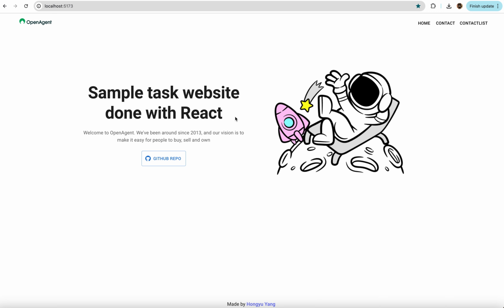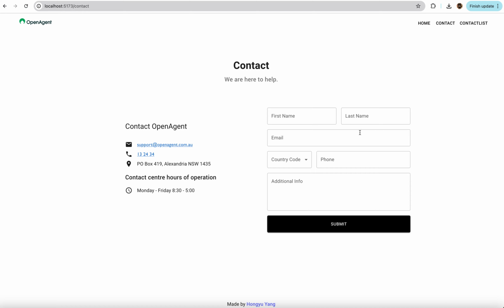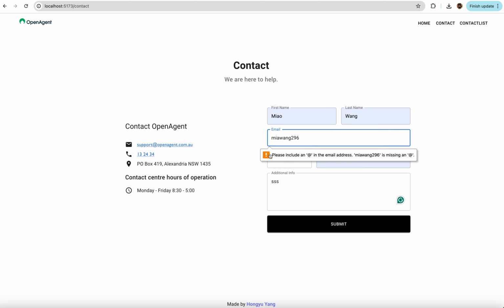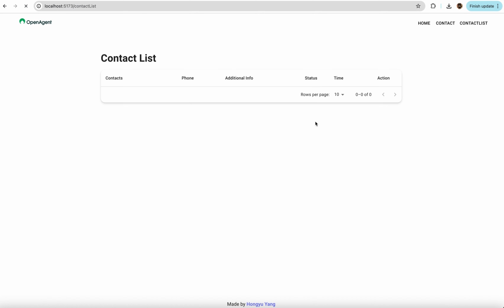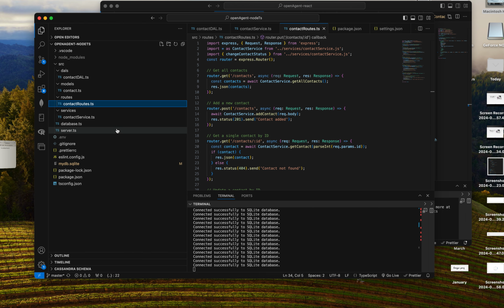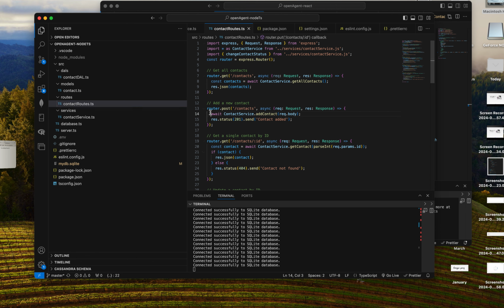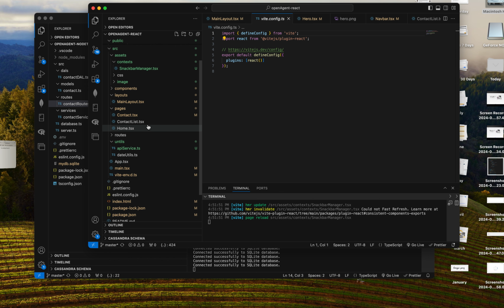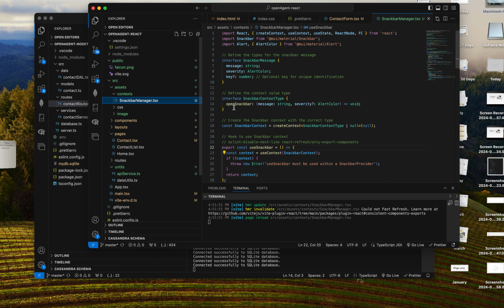Demo task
introduce the deails about this demo task